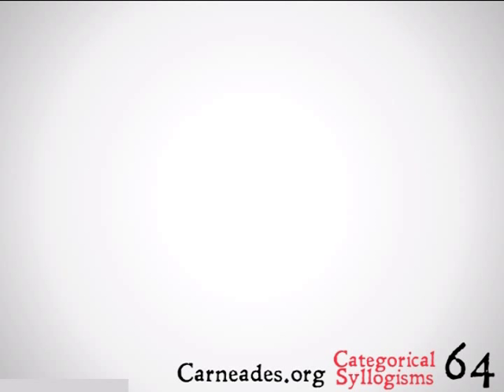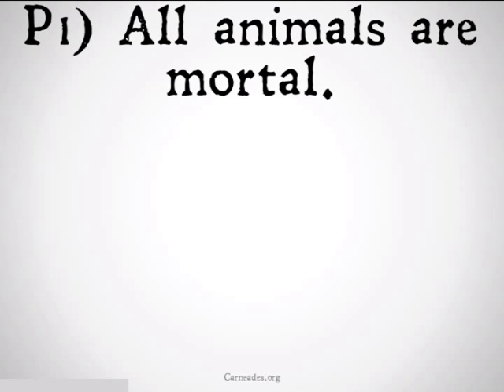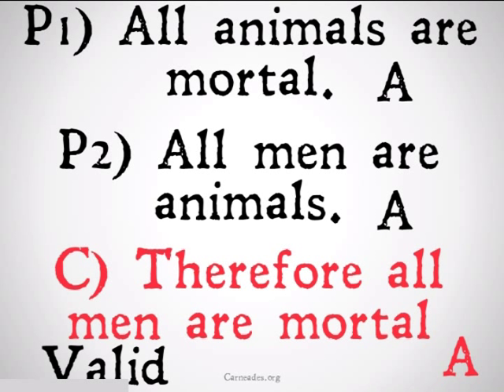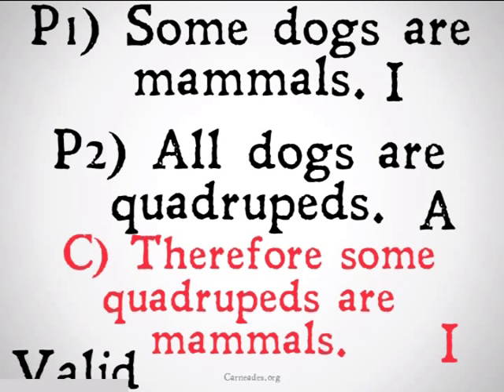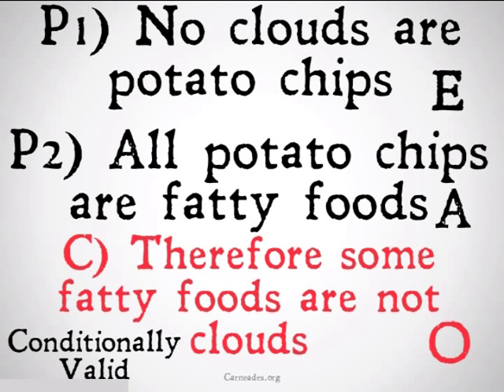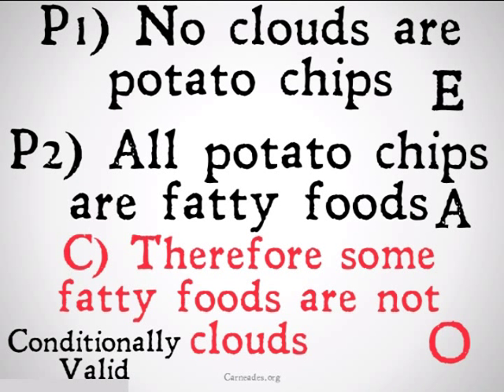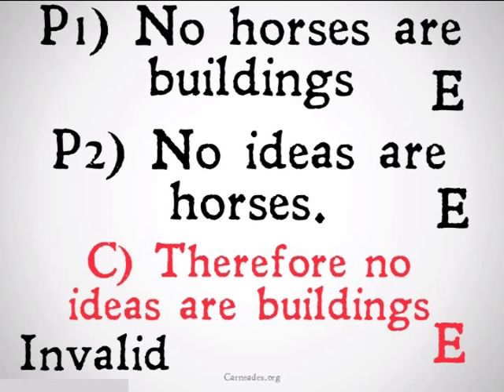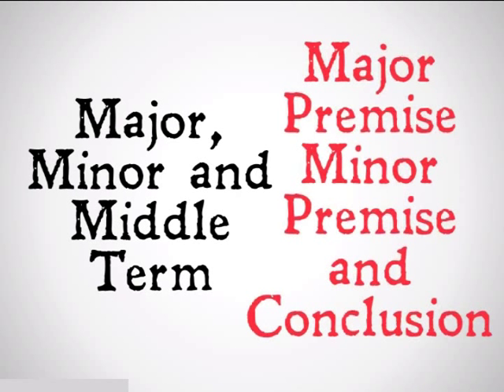Categorical Syllogisms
An explication of what a categorical syllogism is defined as (90 Second Philosophy & 100 Days of Logic).